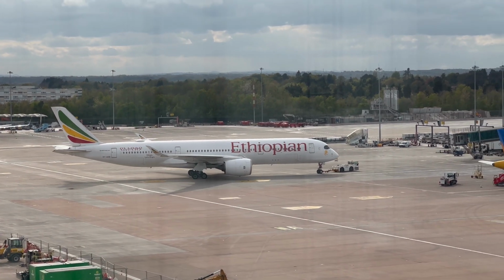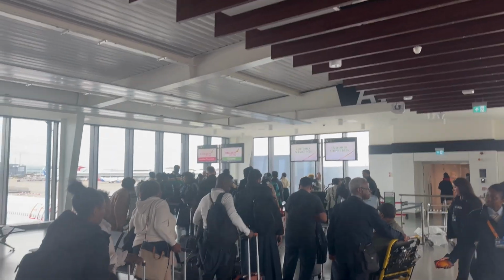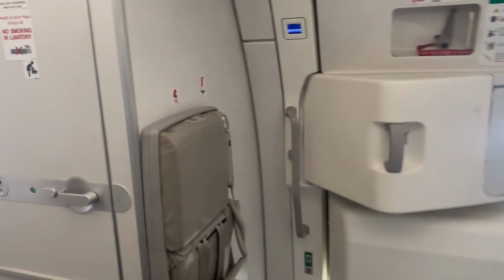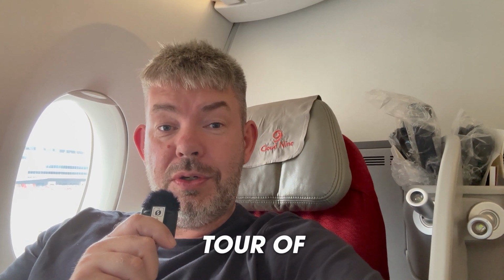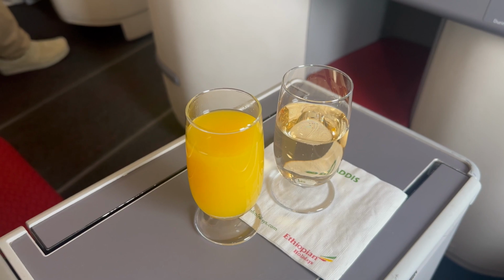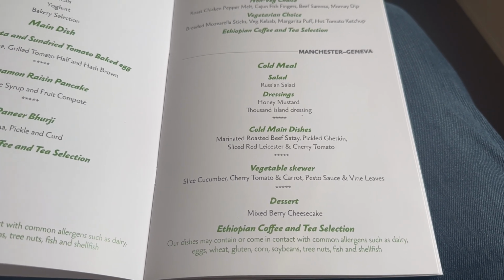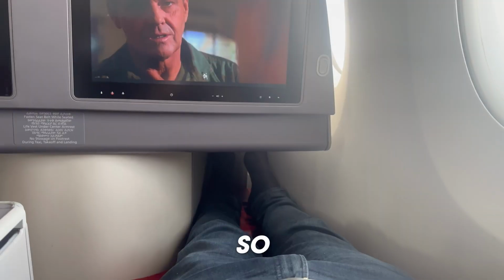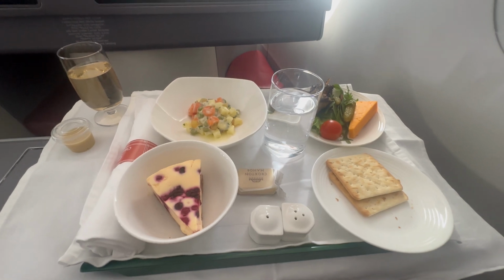Ethiopian airlines a350 Business class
Manchester to Geneva on the spirit of Arfrica